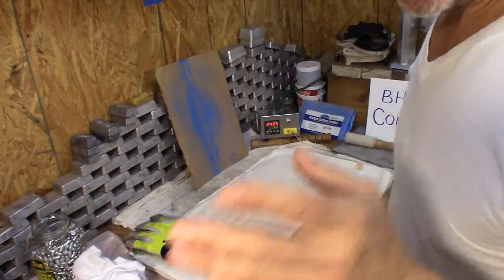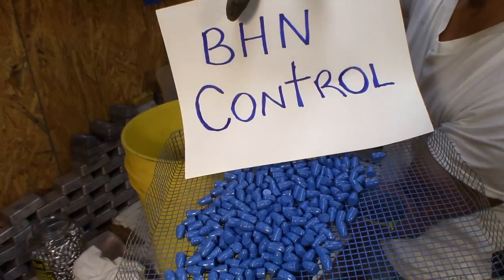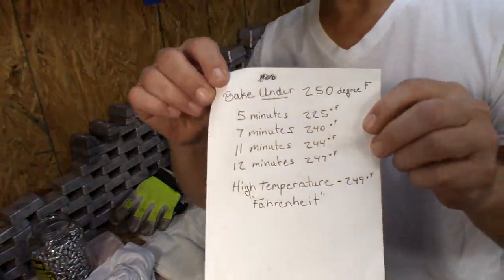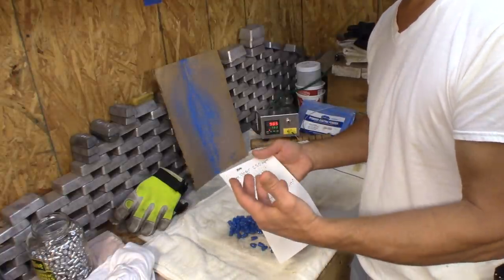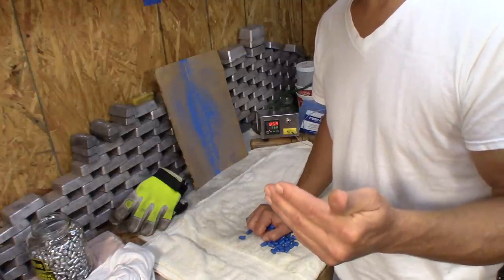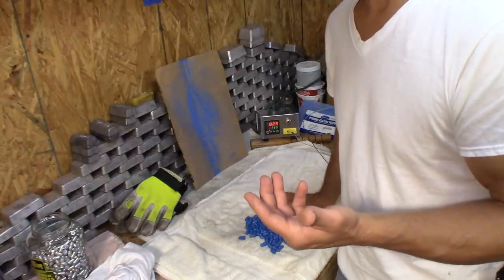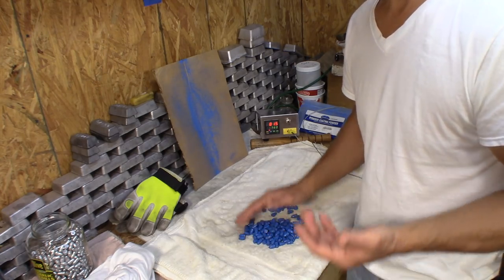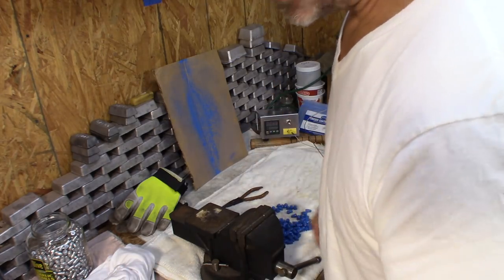Powder Coating Bullets (ULTRA LOW HEAT) Method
Powder Coating Cast Lead Bullets. New Method! (Retaining a high BHN). Ultra Low Heat Method! New method gives us more options to control bullet hardness. Low heat and less time. This can be a win win!